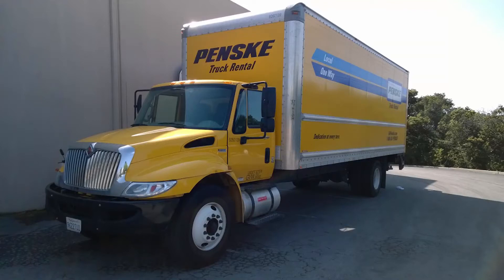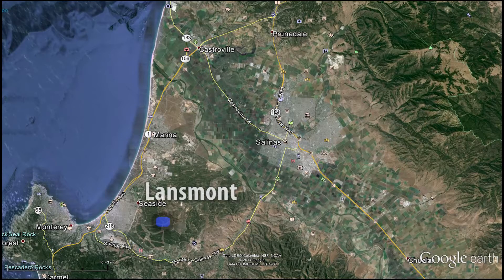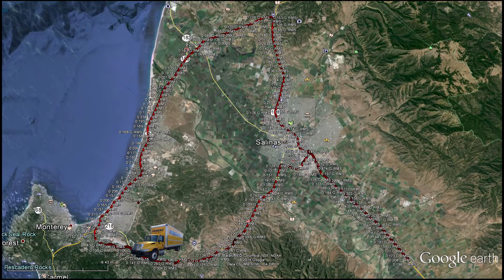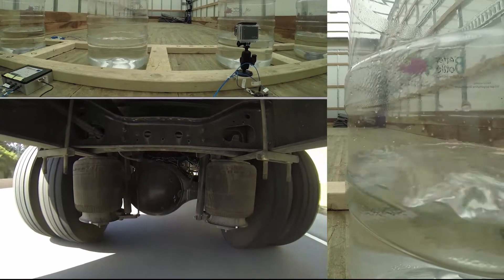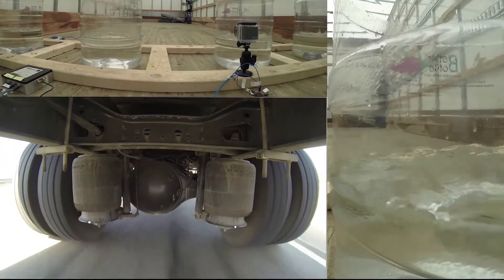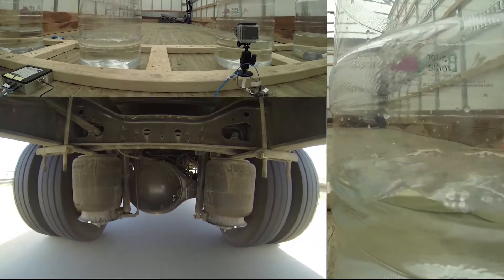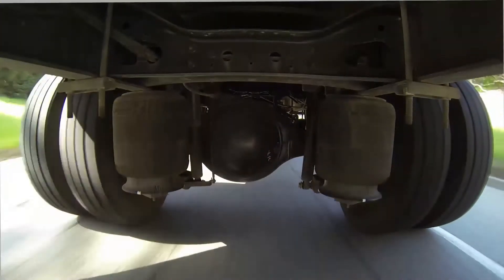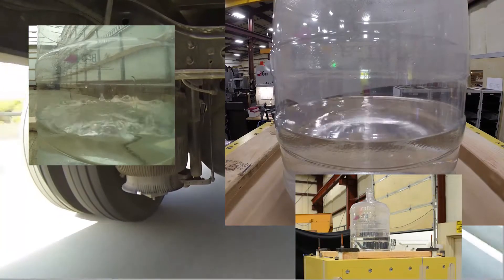Multi Axis Vibration Measurement and Simulation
We know that vertical vibration is a simplification of real world conditions. For most situations it has served us well over the years and provides the answers we need. But the real world moves in 3 dimensions - and now your tests can too.